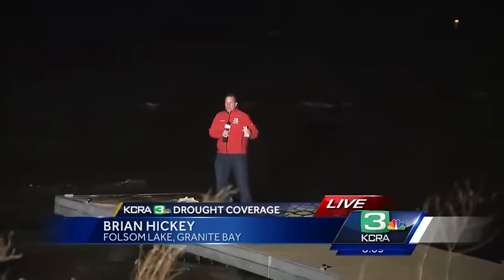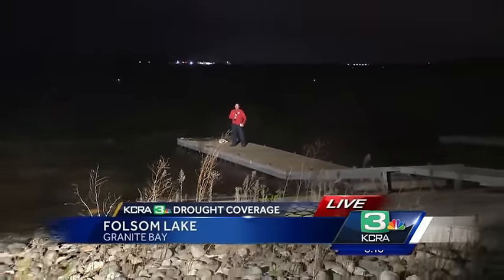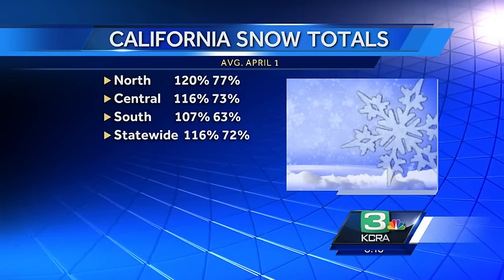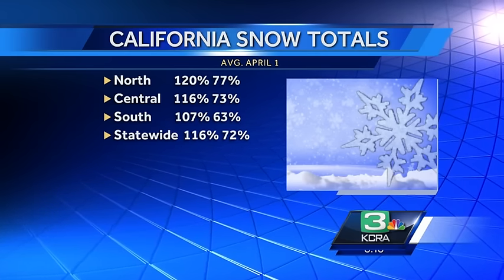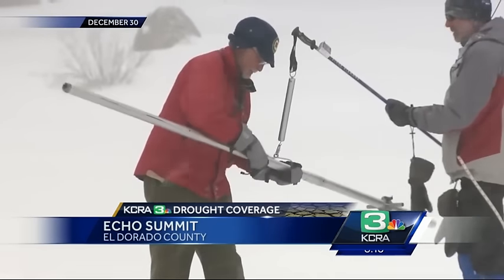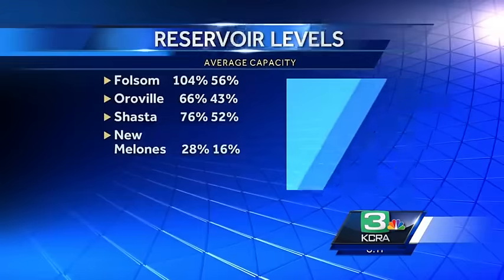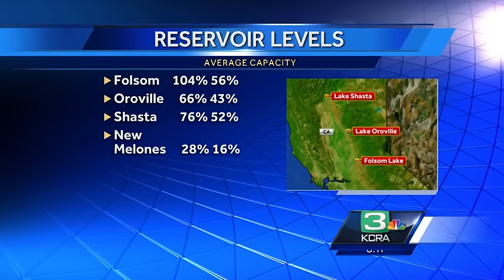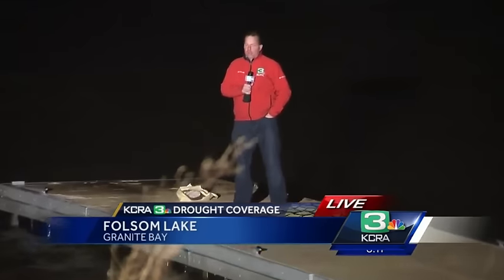Folsom Lake levels on the rise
Folsom Lake is 104 percent of normal for this time of year and at 56 percent of total capacity, according to the California Data Exchange.